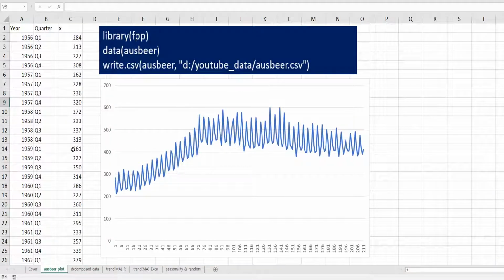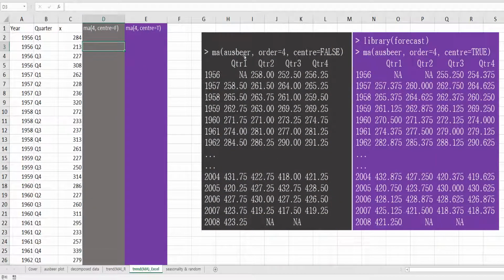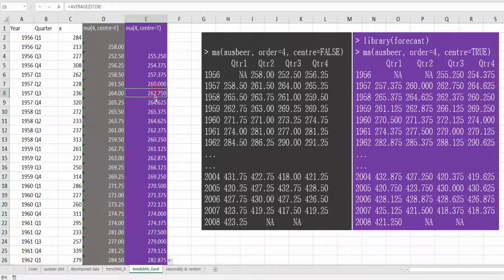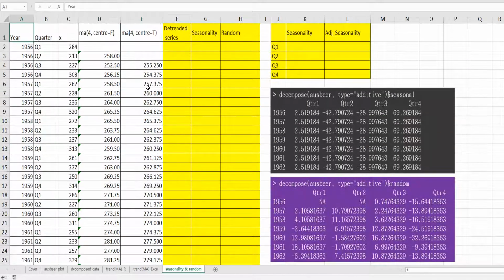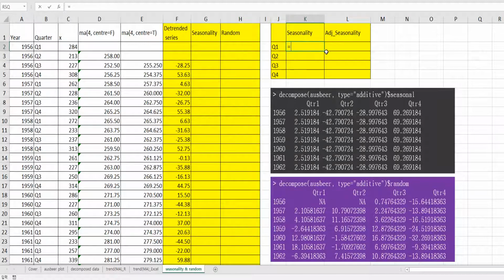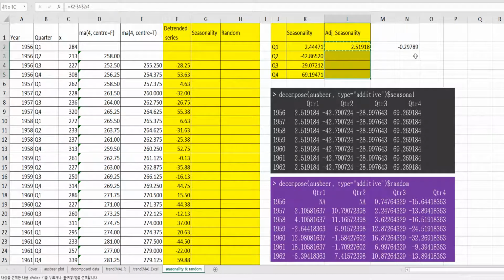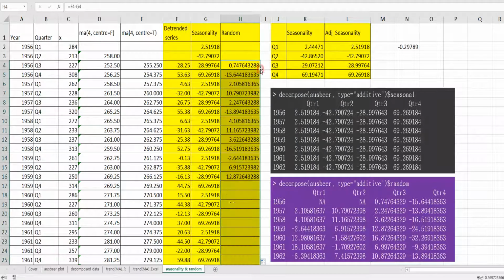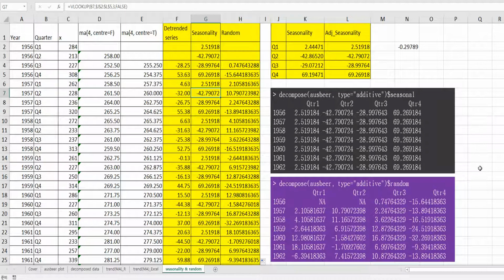501 Additive Decomposition for time series data, decompose() function in R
This video helps you understand how to do additive decomposition for time series data. To understand how it works in R, I would like to show you how to get these outputs in Excel.